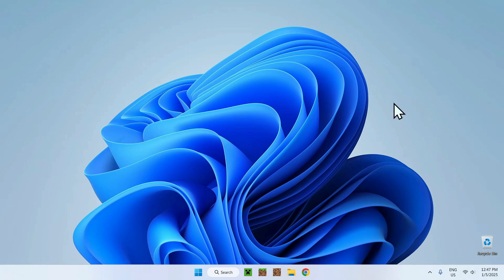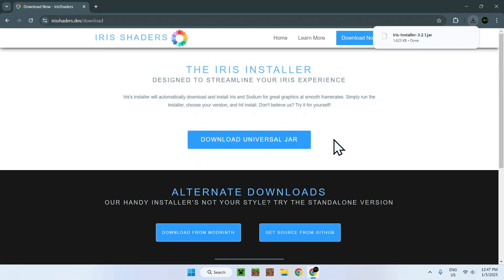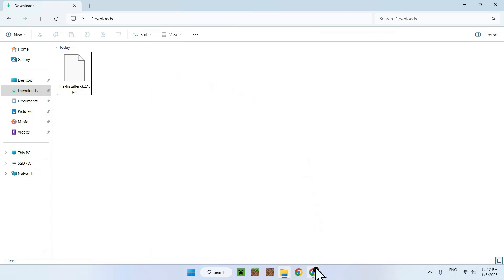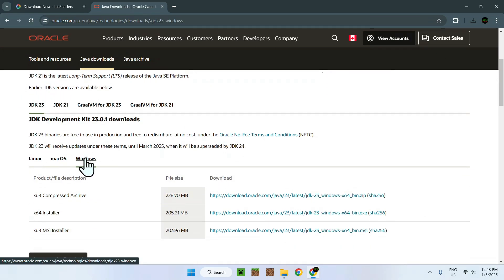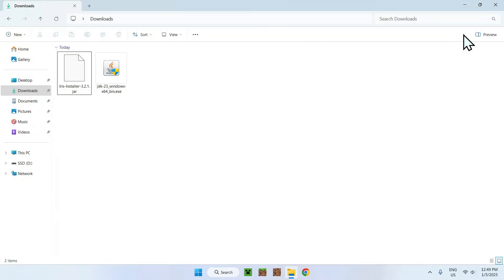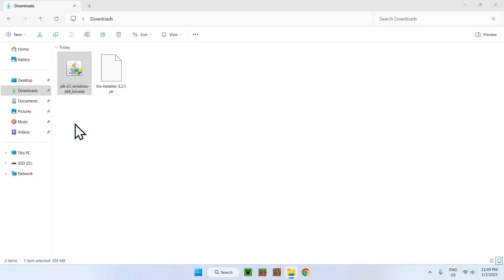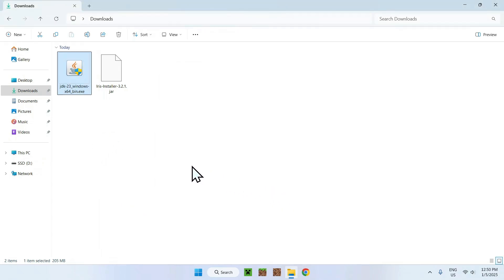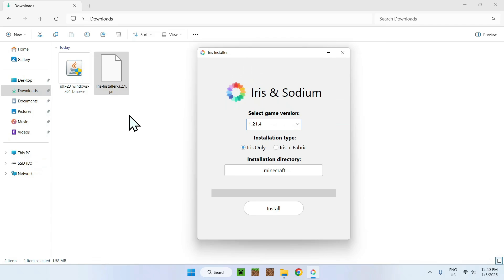How To Fix Minecraft Mods Not Launching | Java Files Not Opening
[ Information ]
In this video I will show you how to fix mods in Minecraft that won’t open. You will learn how to install Java so you can start running mods for Minecraft Java.

[ Fix Minecraft Mods Not Working Categories ]
How To Download Java On Windows In 2025
Minecraft Mods Not Showing Up In Game
Minecraft Mods Not Loading With Fabric
Minecraft Mods Not Loading With Forge
How To Download Java On Windows
Minecraft Mods Not Working 2025
Java Minecraft Mods Not Working
Minecraft Mods Not Working 1.21
Minecraft Mods Not Launching
NeoForge Mods Not Working
Minecraft Mods Not Working
Minecraft Mods Not Loading
How To Fix Minecraft Mods
Exit Code 1 Minecraft Java
Fabric Mods Not Working
Fix Minecraft Exit Code 1
Forge Mods Not Working
Exit Code 1 Minecraft
Exit Code 1

- Finnvian